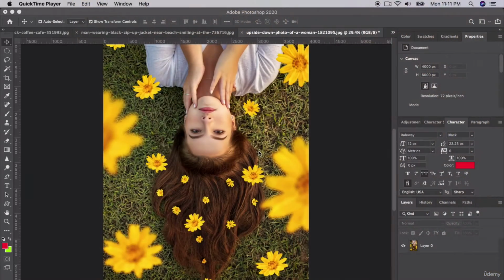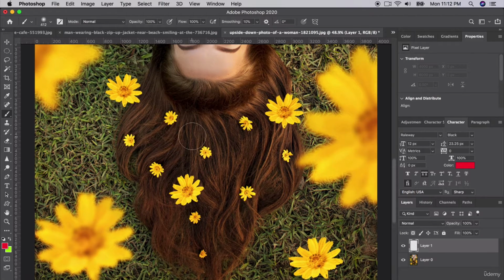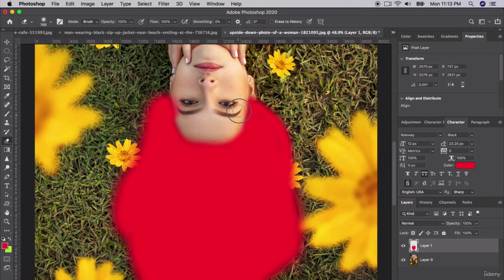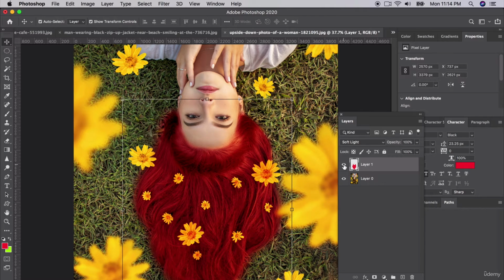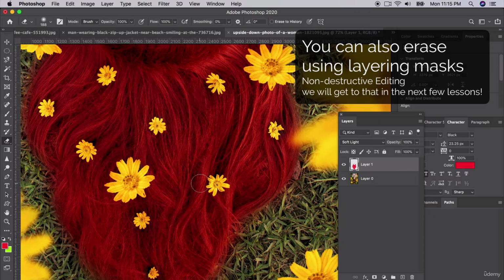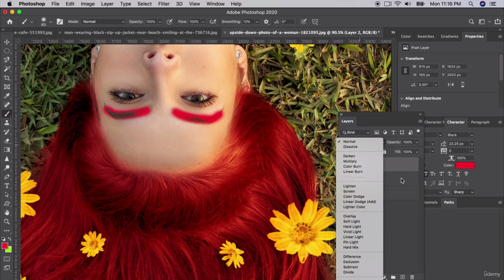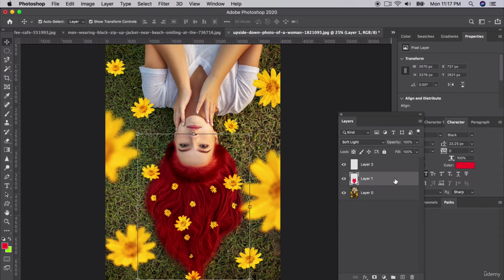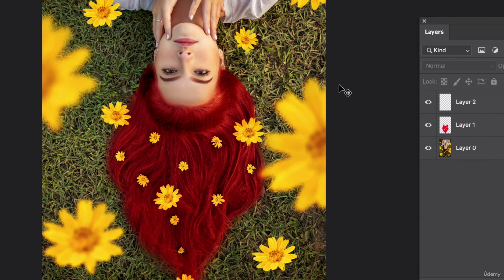Changing Hair Color [Graphic Design Masterclass - Learn GREAT Design 2021]